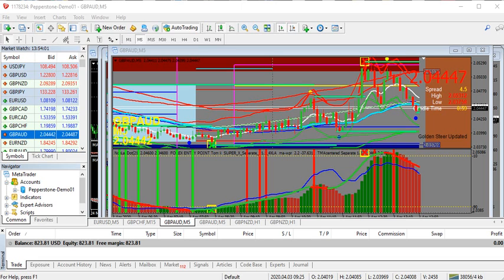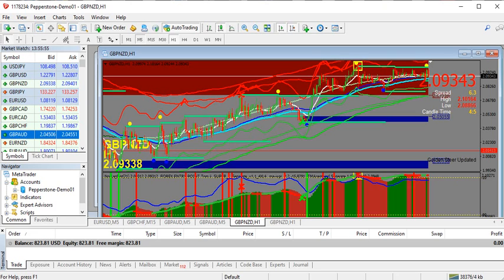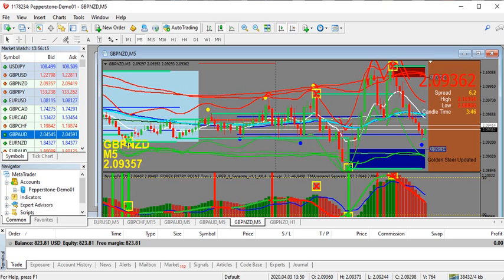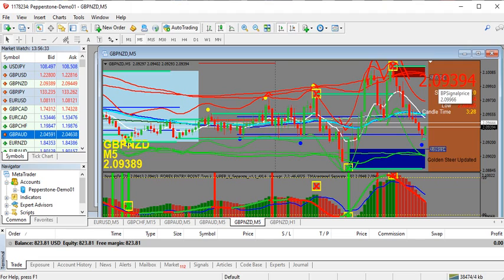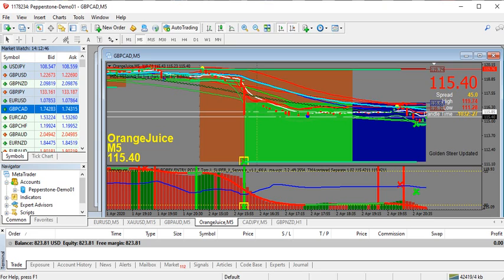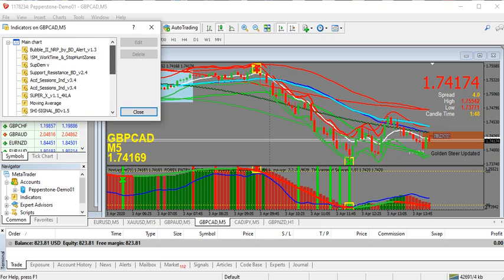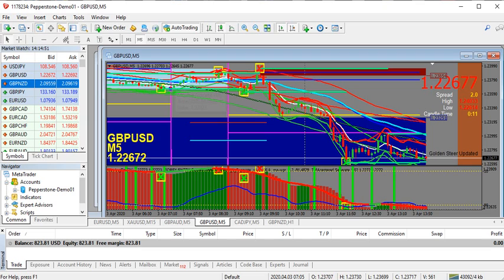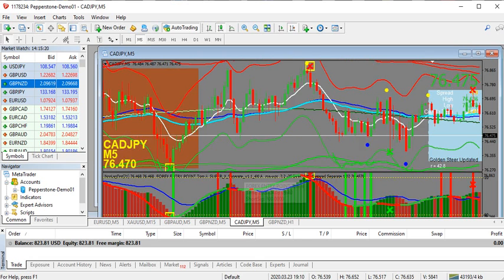Forex Traders Engage - How not to trade every bubbles setup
This is the Forex Traders Engage YouTube Channel where you learn how to trade with the right risk management and entries and exits which work most of the time.